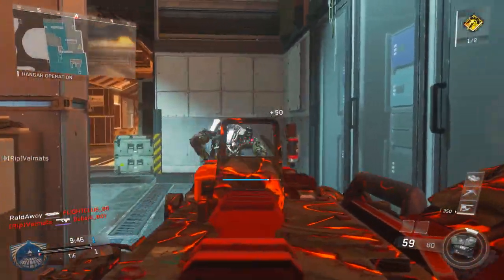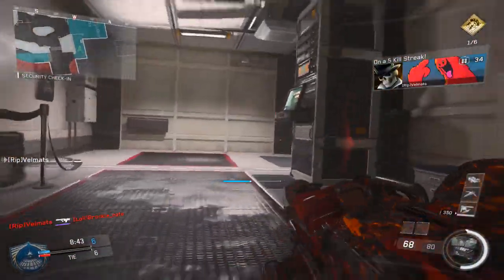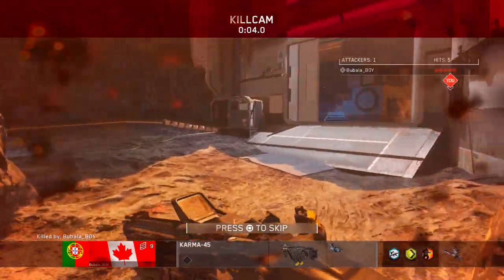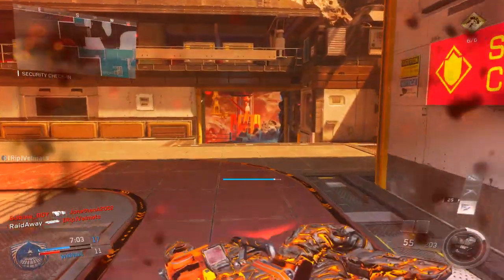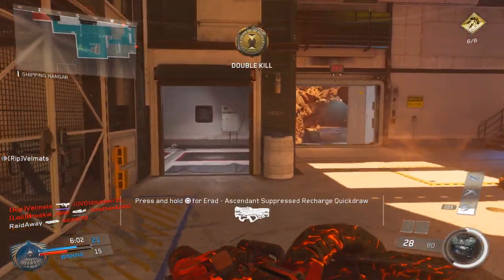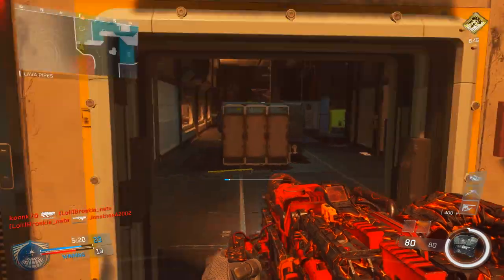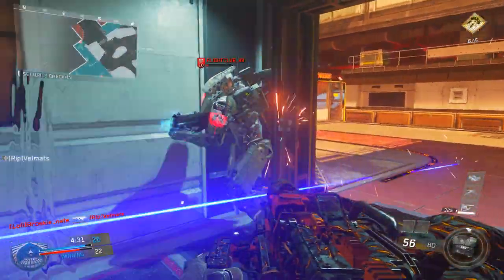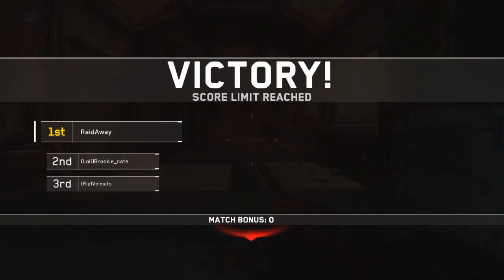MAULER BEST CLASS SETUP! - *NEW* INFINITE WARFARE BEST LMG!! IW "Mauler Class" Setup! (Overpowered)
Leave a "LIKE" If you enjoyed this VIDEO SHOWCASING THE BEST CLASS SETUP TO USE FOR THE MAULER LMG IN CALL OF DUTY INFINITE WARFARE!

-Rich/RaidAway